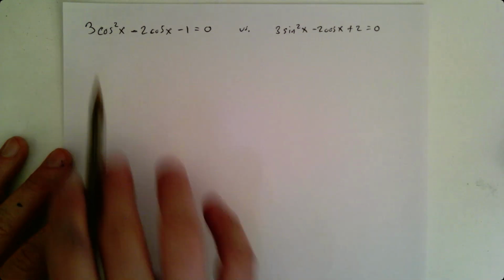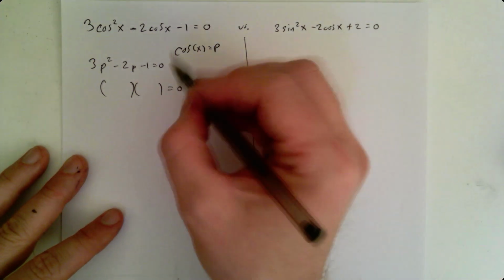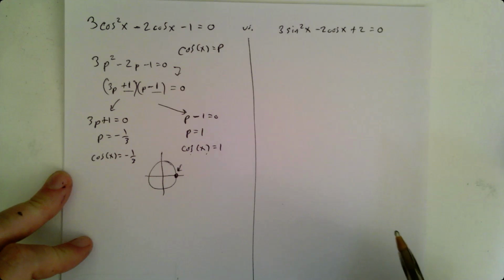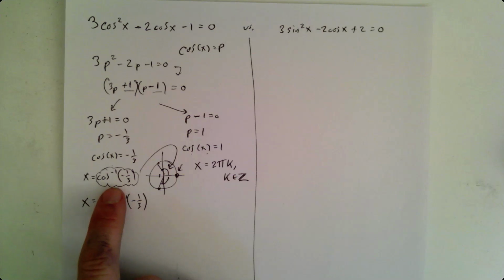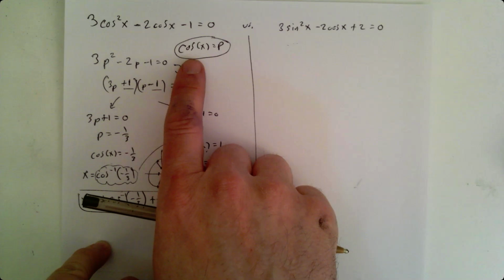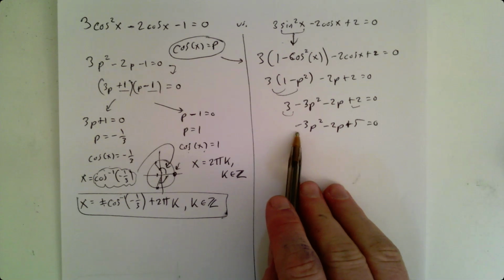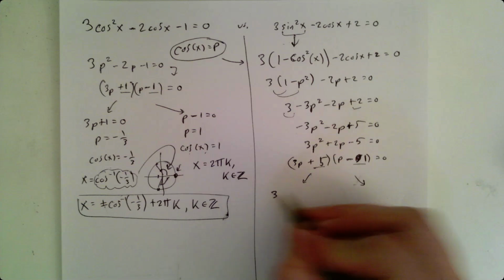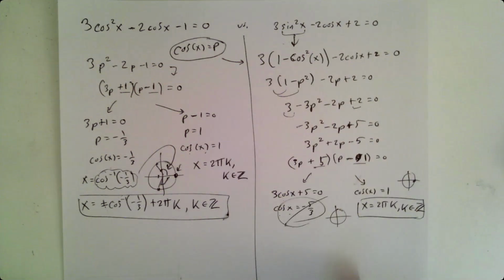Solving trig equations - 2